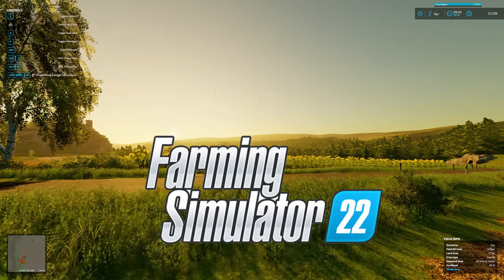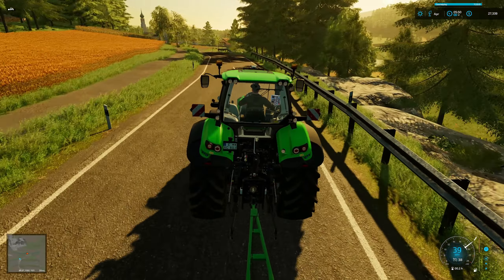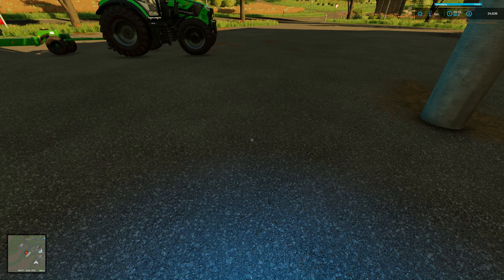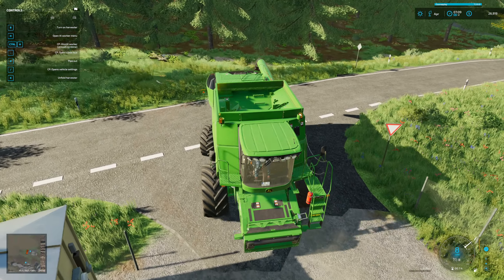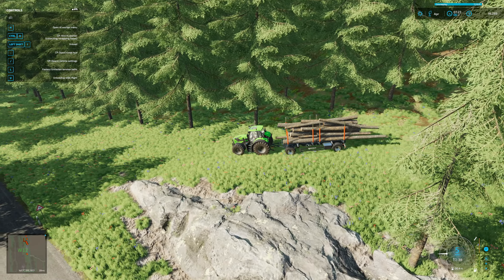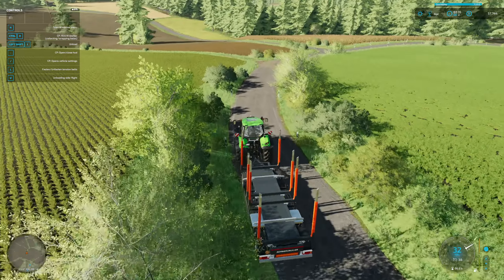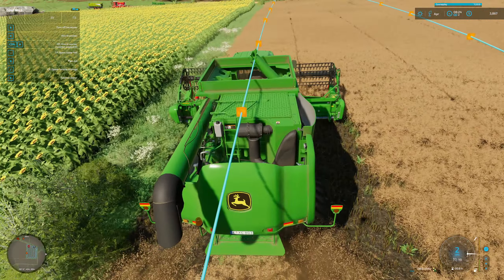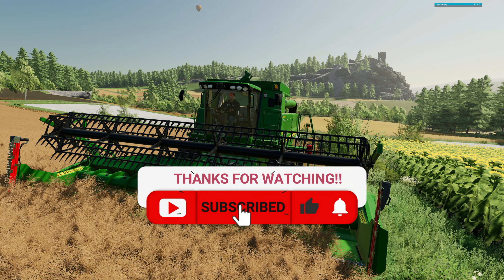TIME TO EXPAND THE FARM - FARMING SIMULATOR 22 FICHTHAL MAP MP GAMEPLAY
FARM SIMULATOR 2022 PLATNIUM EDITION
FICHTHAL MAP MULTIPLAYER

Are you ready to start your own farming business? Well, in Farming Simulator 22, you can! This latest installment of the popular farming simulator series lets you take control of your own farm, and make millions of dollars.